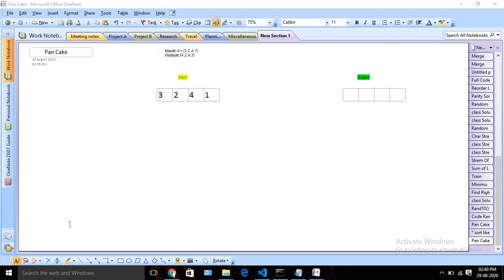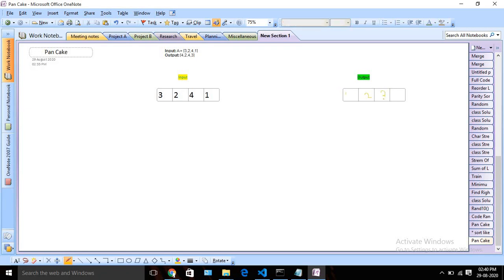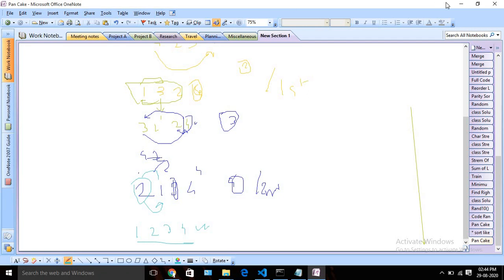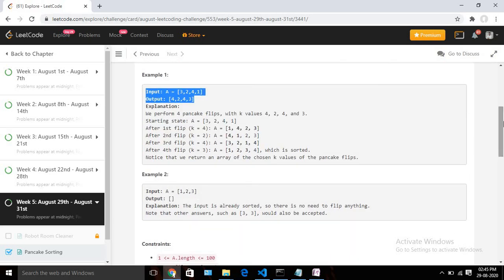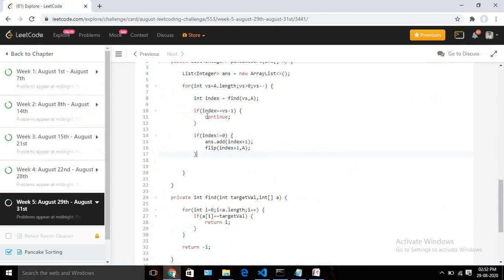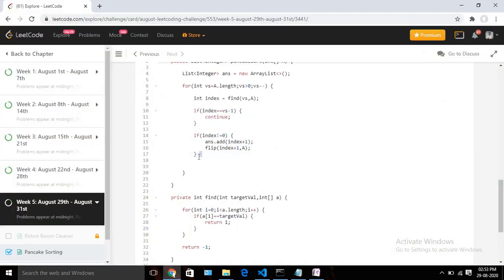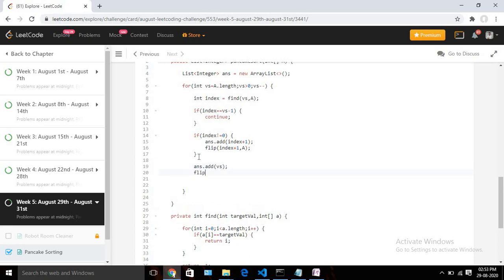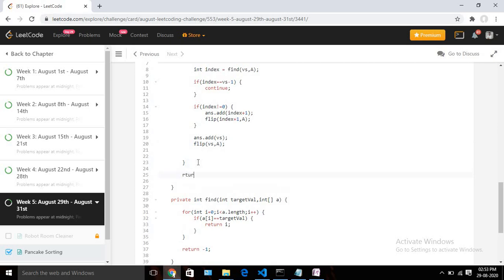Pancake Sorting LeetCode August Challenge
I tried to solve the same in O(n^2) Time.

Problem Statement :-

Accepted Solution :-